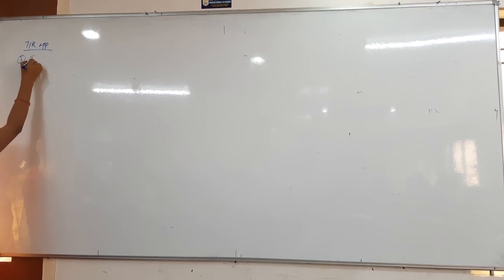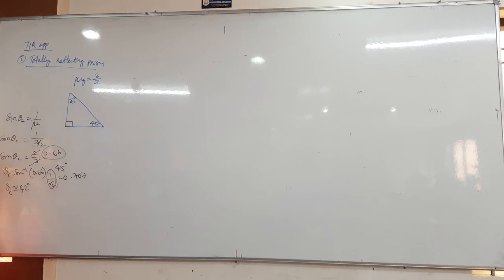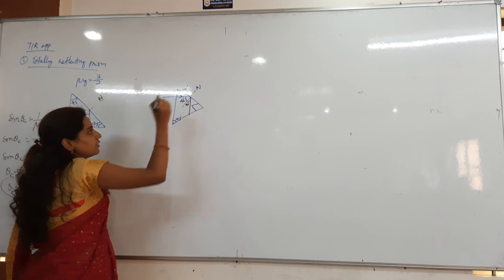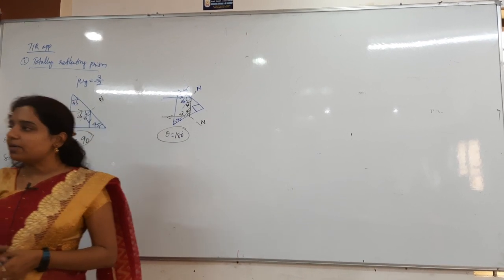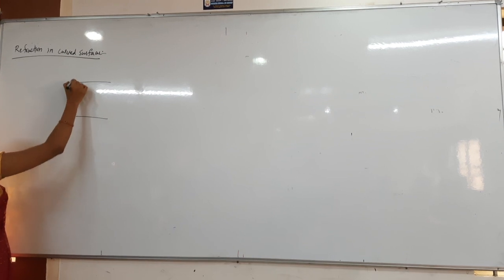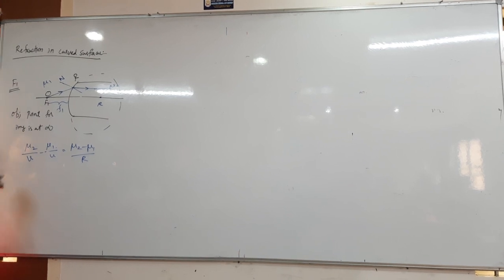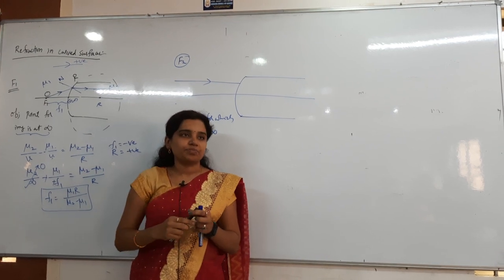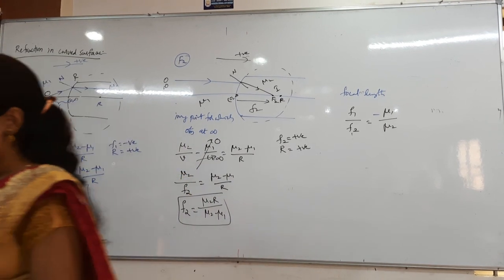Ray Optics Part - 9